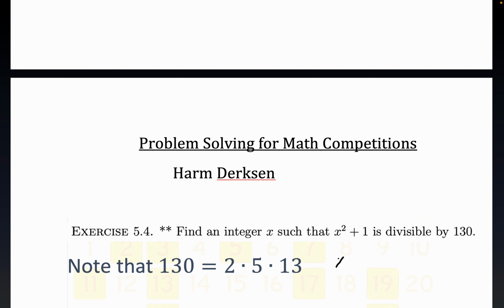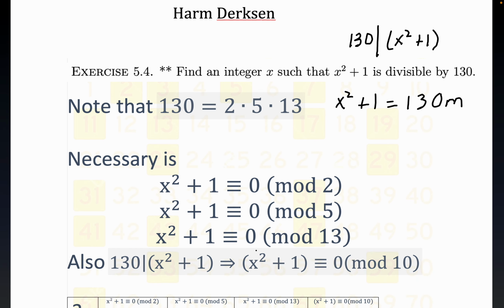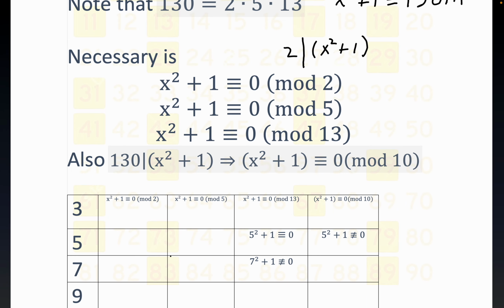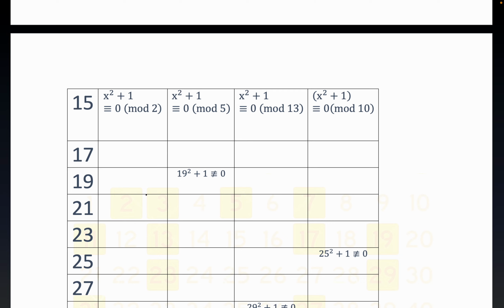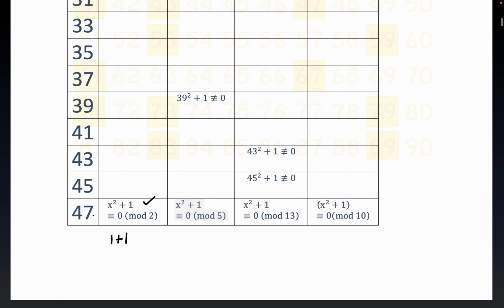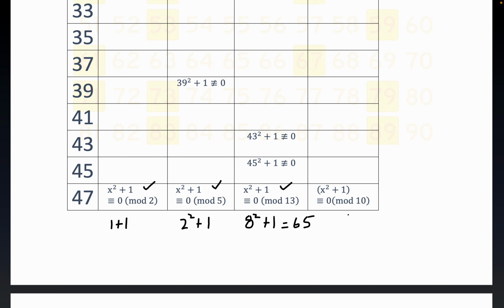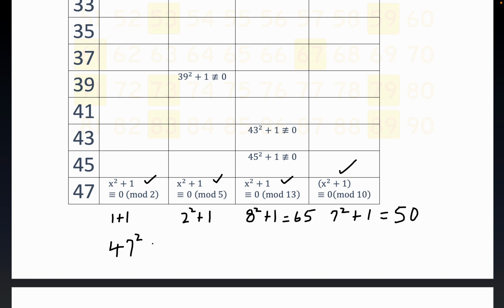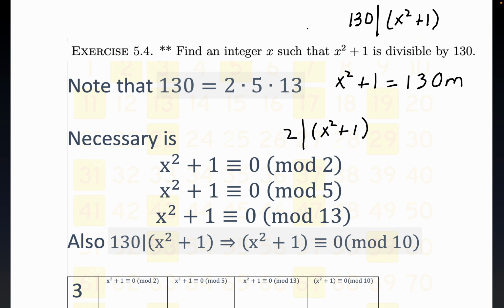Find an integer such that the integer squared plus one is a multiple of 130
This number theory problem came from a math competition book(Exercise 5.4) by Harm Derksen. The Northeastern University Professor is a highly qualified author/trainer as evidenced by his bronze medal award at the 1988 IMO. Prime factorization and modular arithmetic were used to solve this in a sort of brute force fashion. Would welcome the esteemed educator to share a more elegant solution!